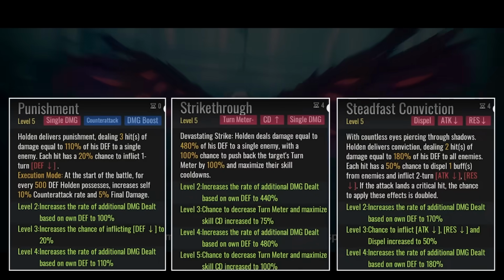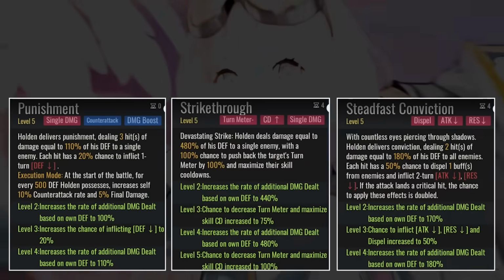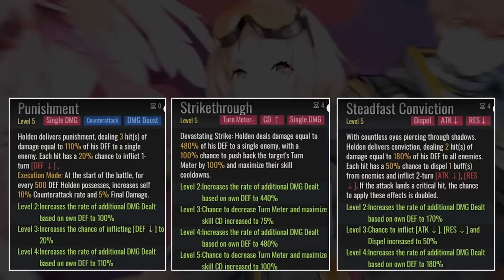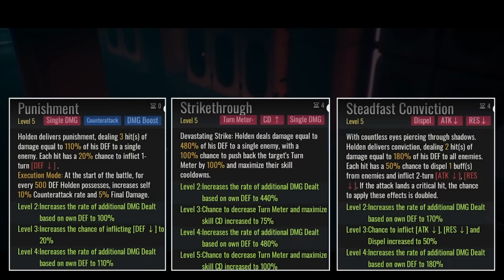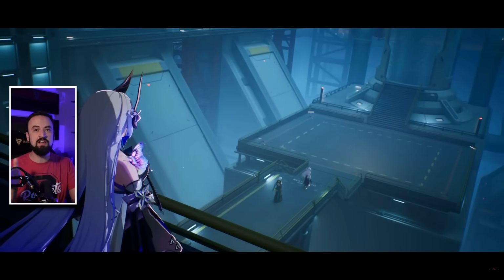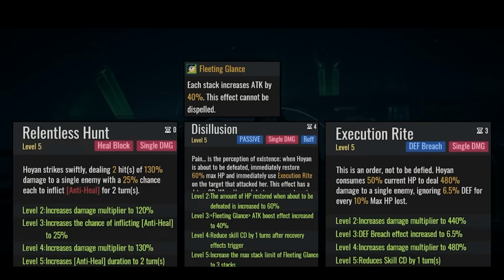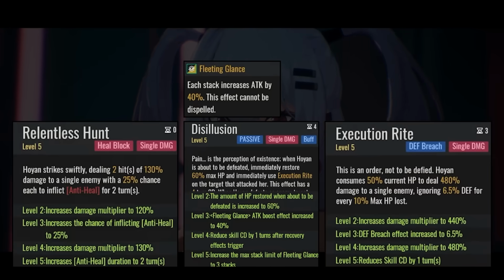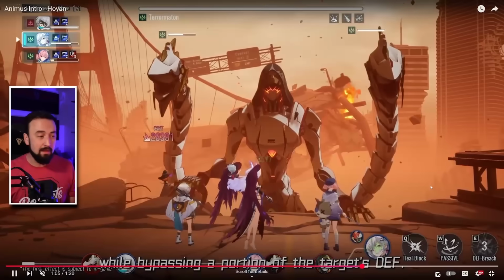HOYAN OR HOLDEN?!?! Who Should You Pull and WHY! Etheria Restart New Character Breakdown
Join myself and everyone who is anyone in the upcoming Etheria:Restart launch on June 5th.